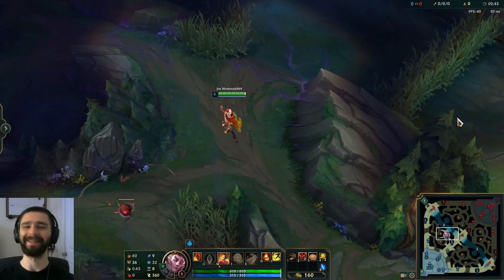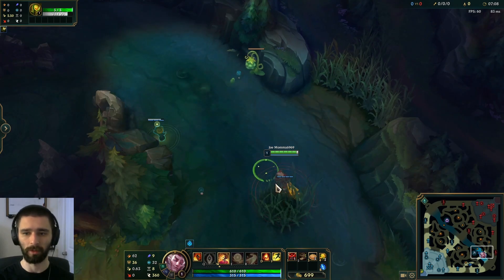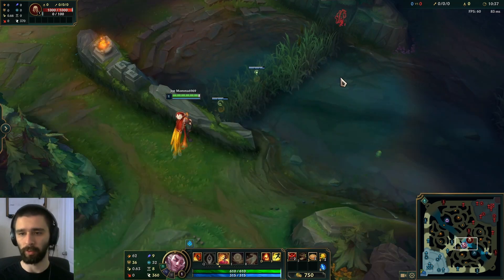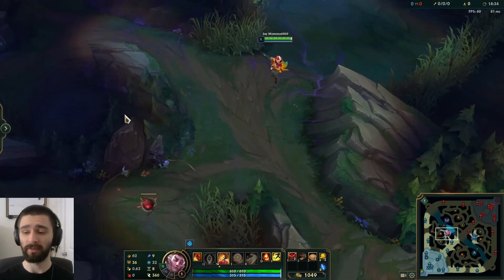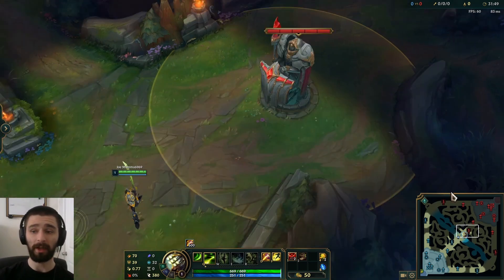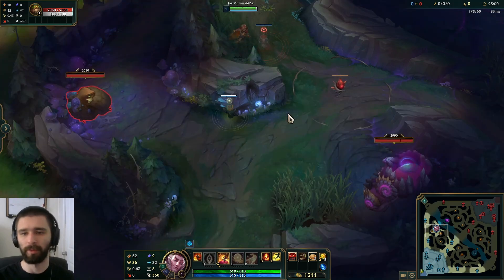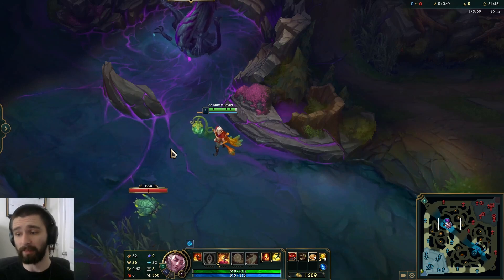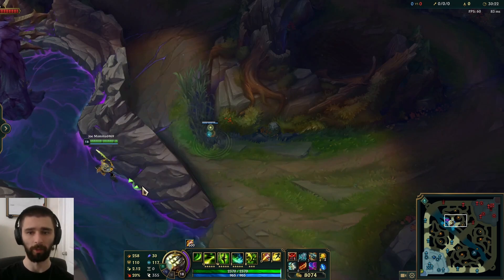SEASON 14 Complete Warding Guide - New Map!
A complete (hopefully) guide on optimizing your ward placements for vision control on the new Season 14 (2024) map.

DM on Discord for coaching

00:00 Intro
00:17 Bot Lane
03:19 Mid Lane
07:54 Top Lane
10:19 Dragon
11:47 Baron